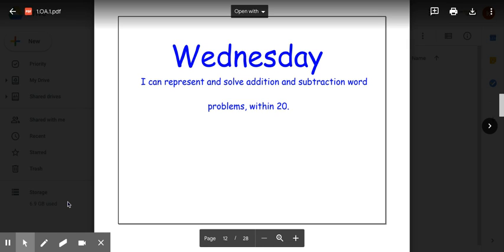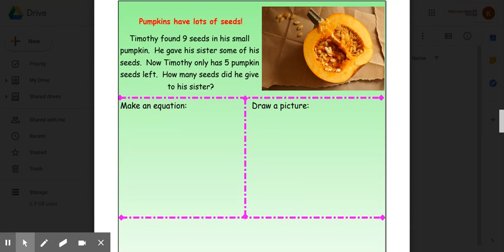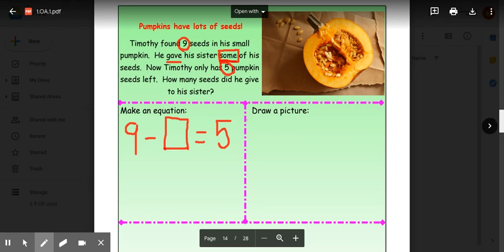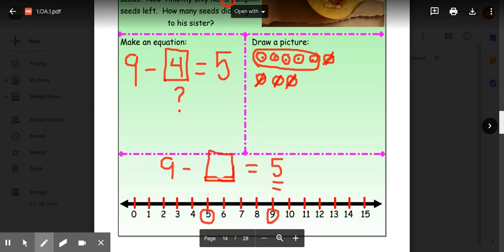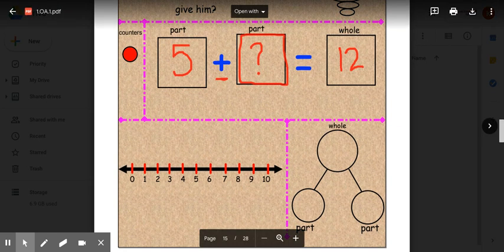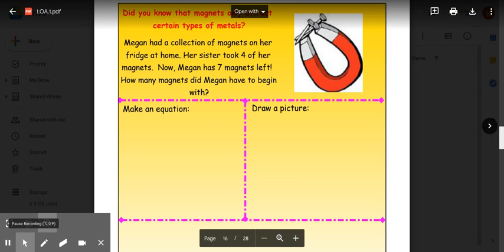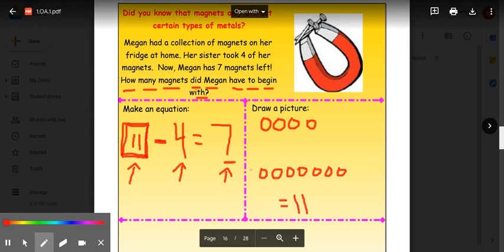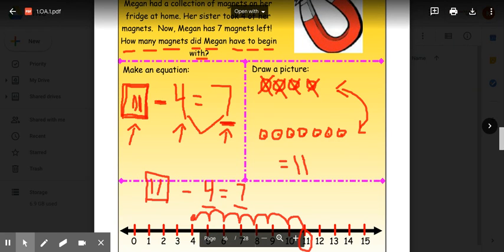Week 4 (4/13-4/17) 1.OA.1 - Google Drive